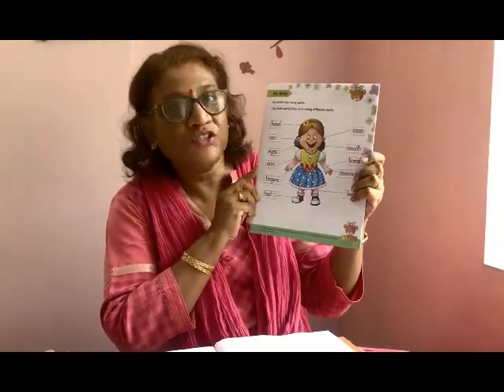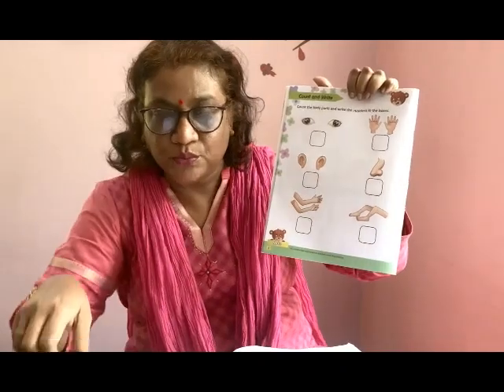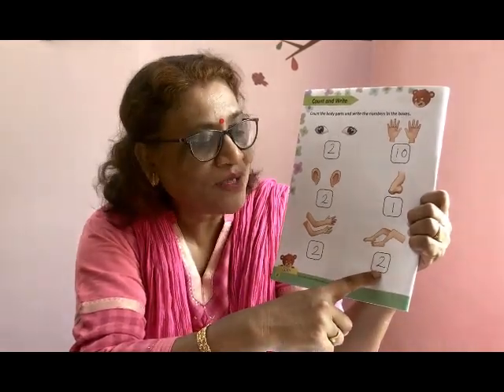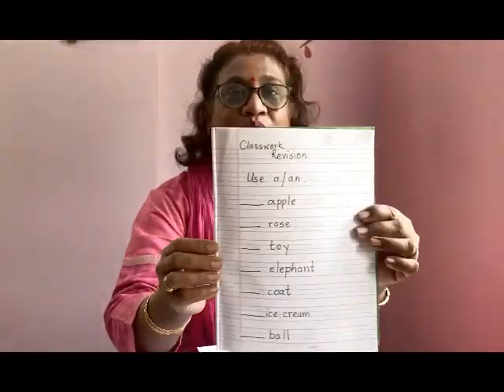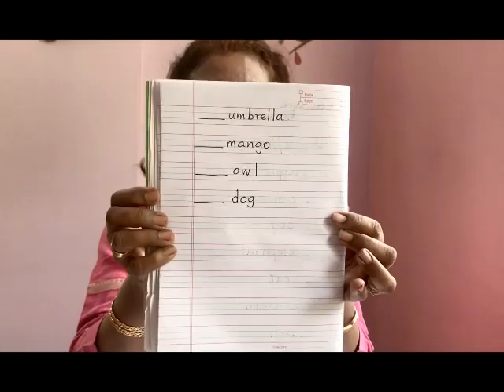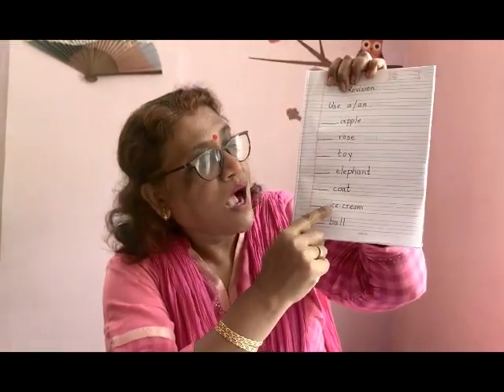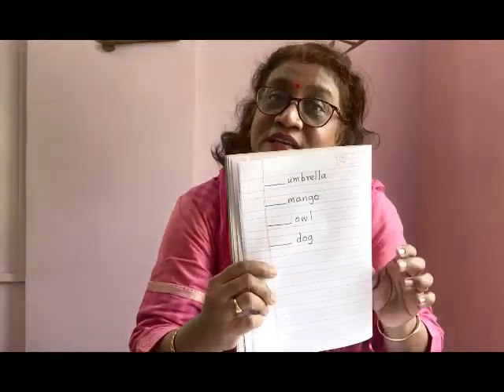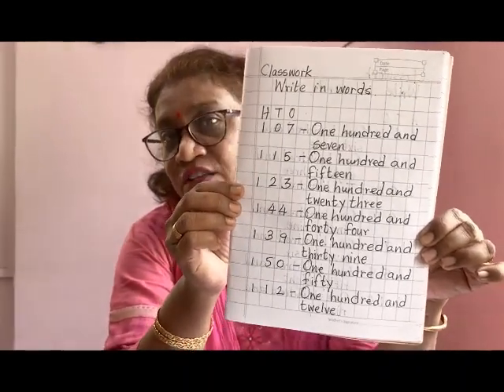Session - 4 | K. G. | Day 2 | Eng-I, Eng-II & Mathematics | Monidipa Paul